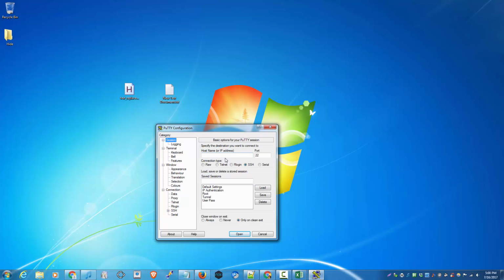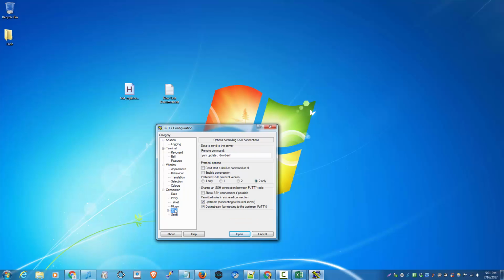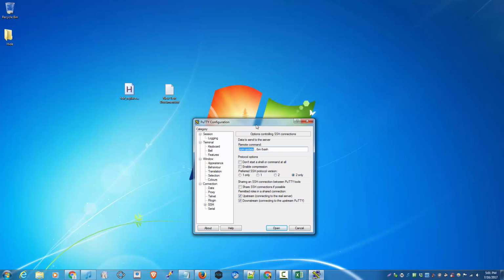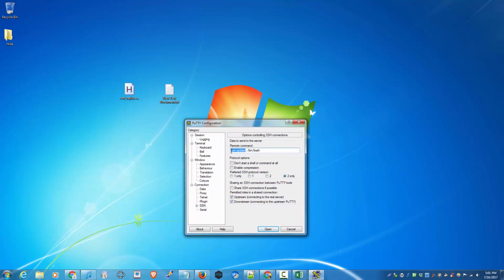Remote Command Over SSH with Putty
Demonstrates how to do a remote command and keeping shell window open in Putty after login to the remote server.

Sample remote command: yum update ; /bin/bash